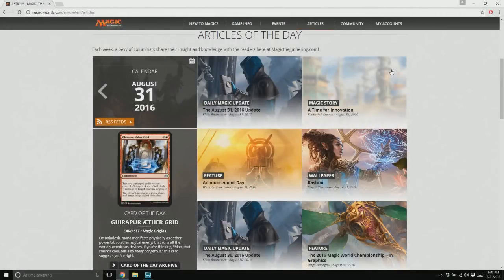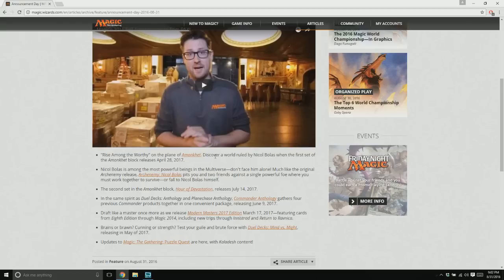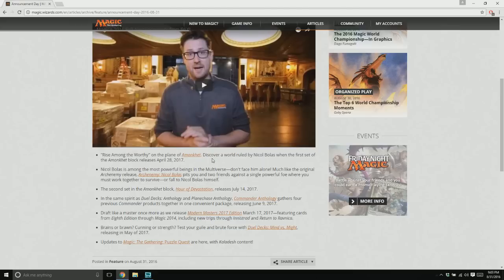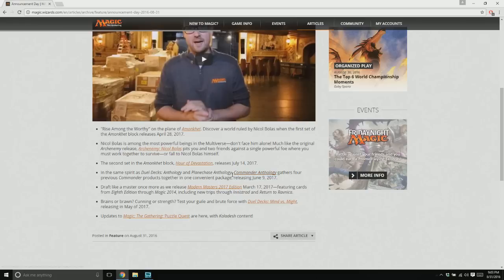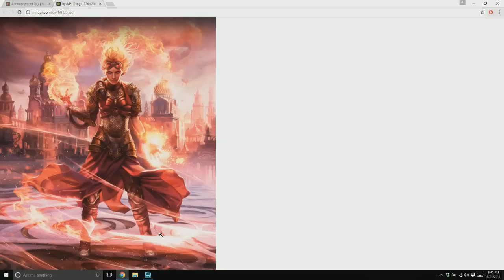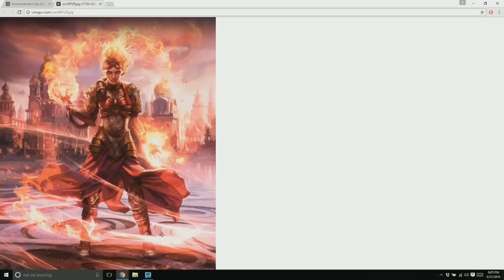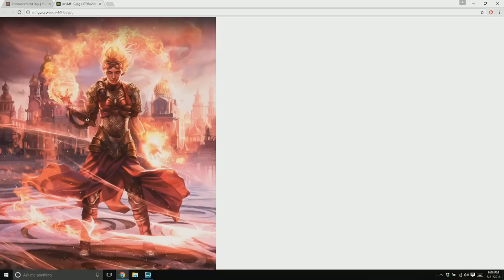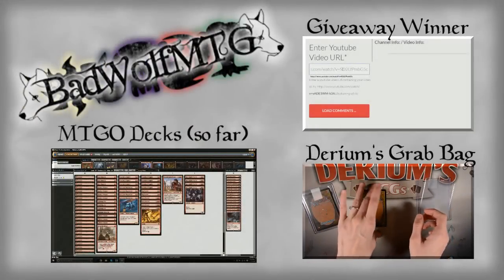Kaladesh Spoilers - Chandra, Torch of Defiance